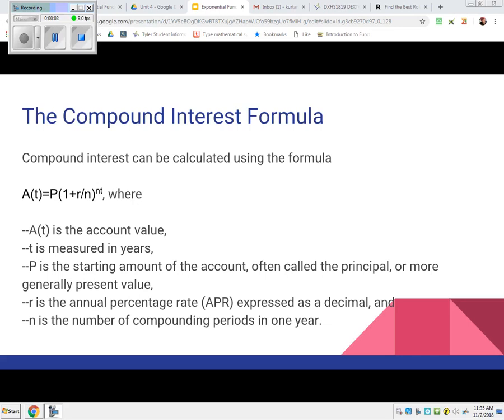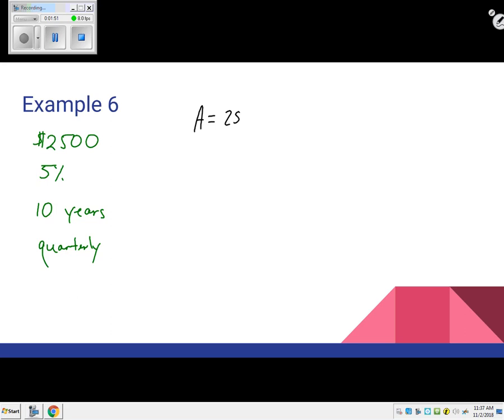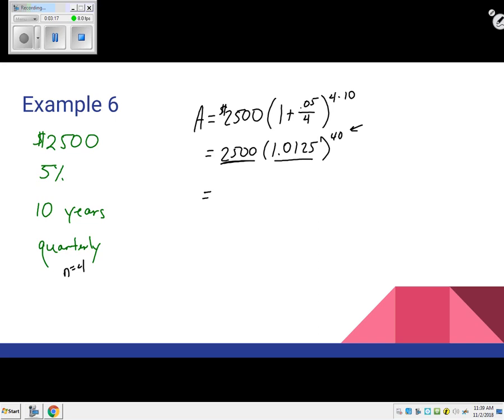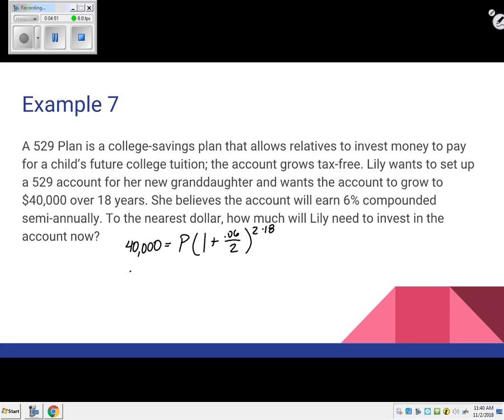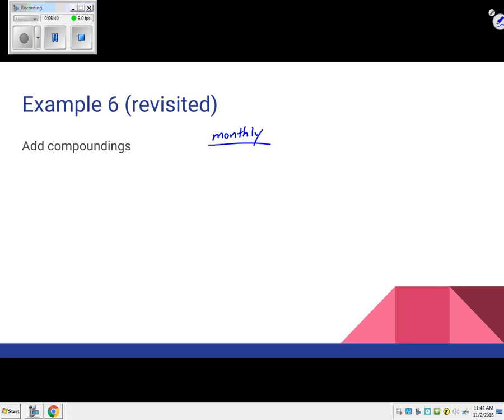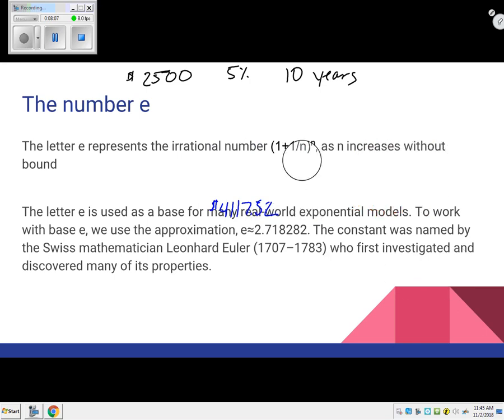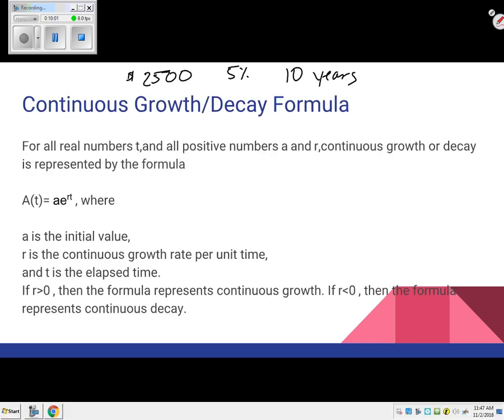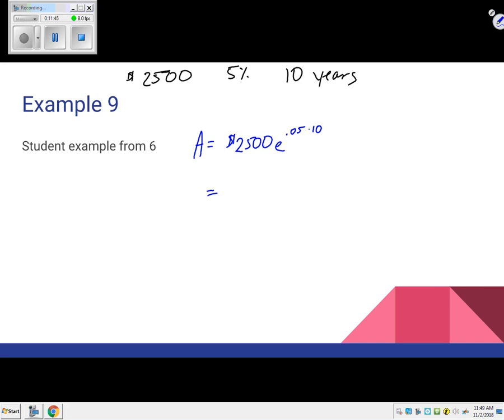Exponential Functions 2